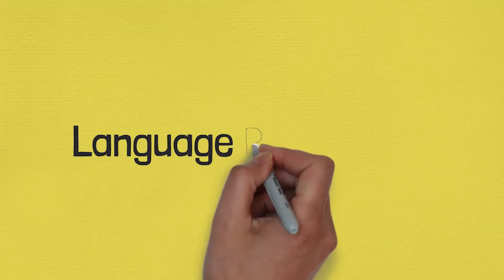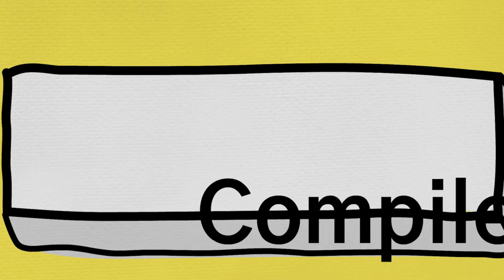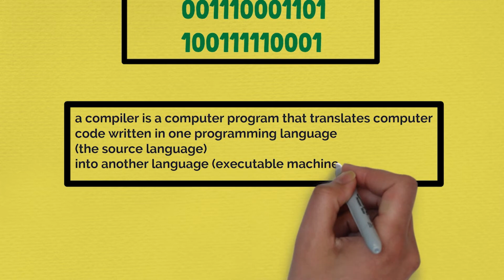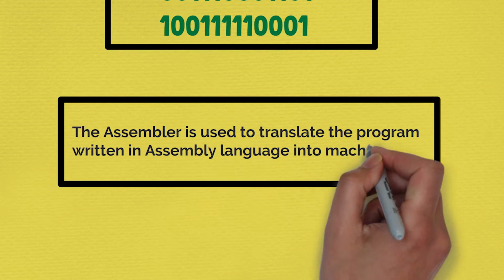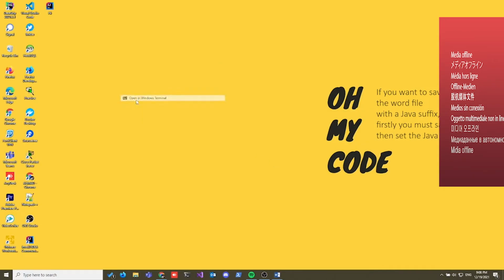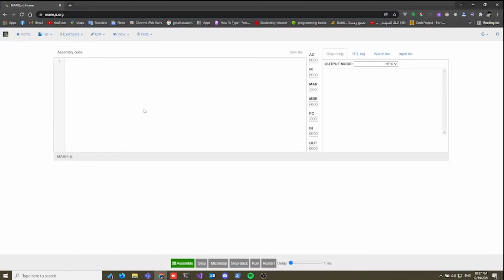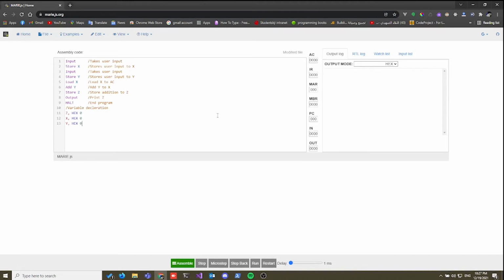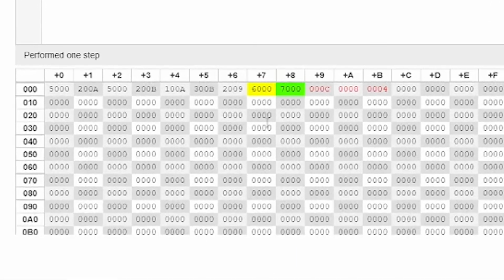Compiler Vs Assembler | Everything you need to know !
In this video, I will explain the difference between the compiler and the assembler by writing code in Word and the assembly language.

00:00 Language Processors
00:50 Compiler
01:40 Assembler
02:42 Writing code in Word
04:02 Writing an Assembly code